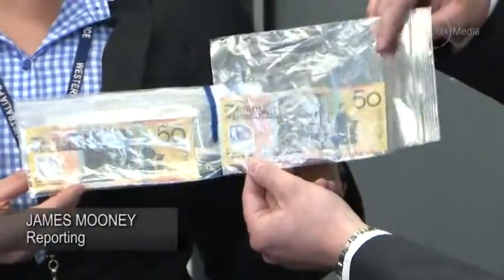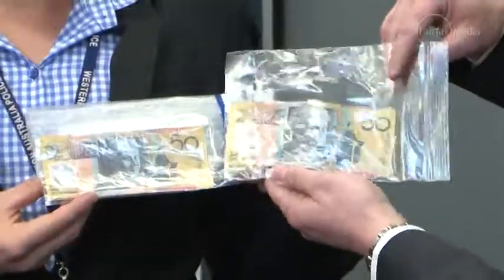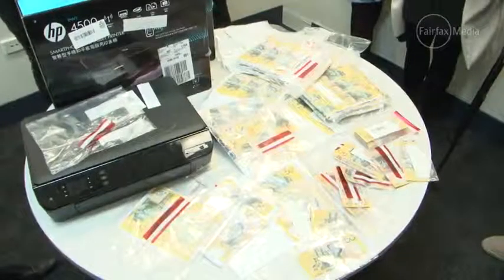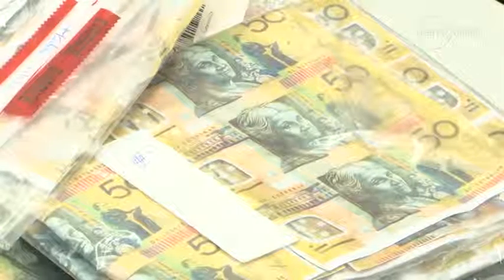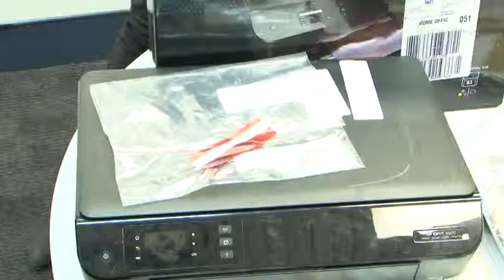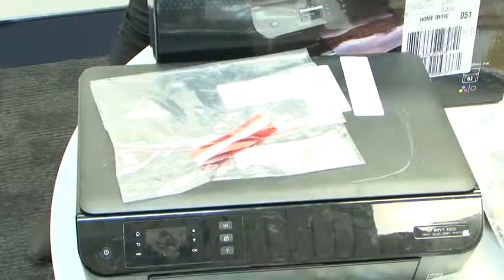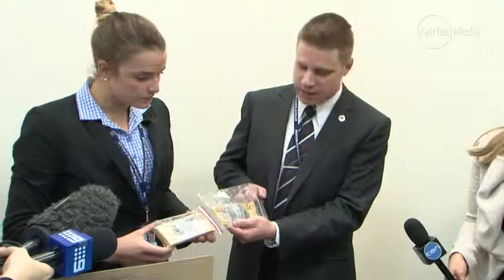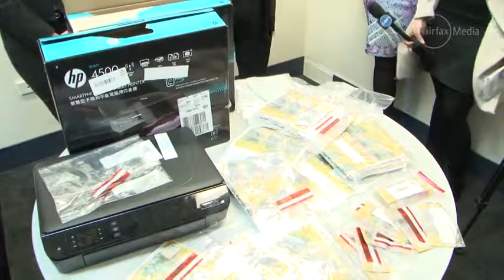Police seize counterfeit money 01:15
A counterfeiter was arrested after police claim they caught him red-handed making $50 notes

    Police seize counterfeit money
    01:15

    01:15

    01:15